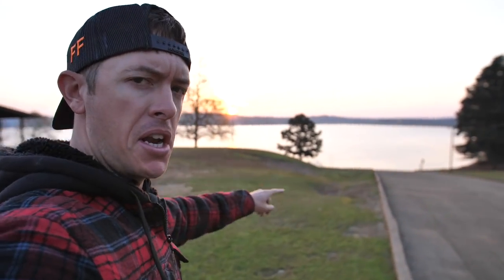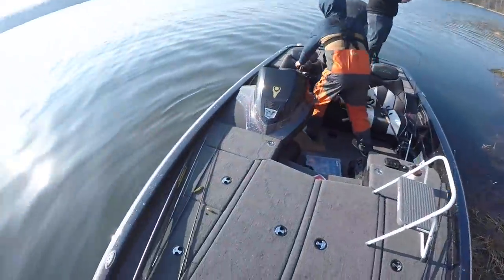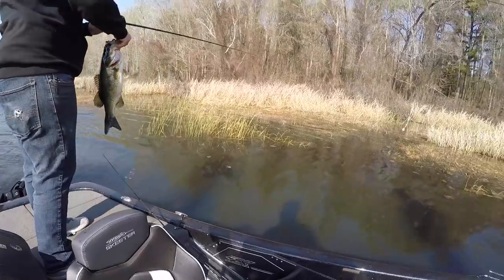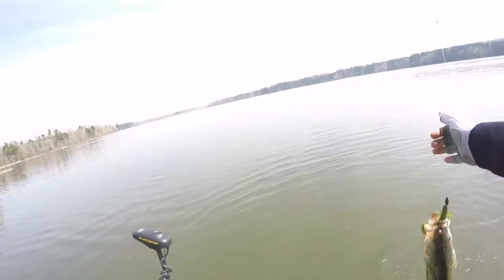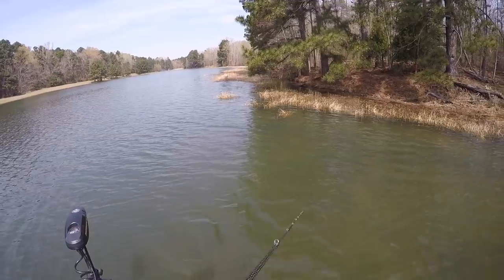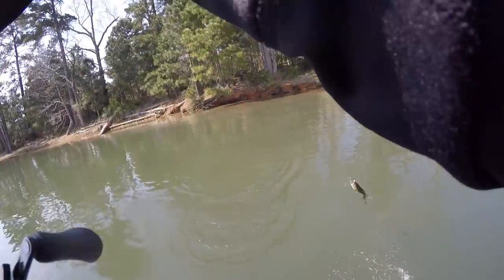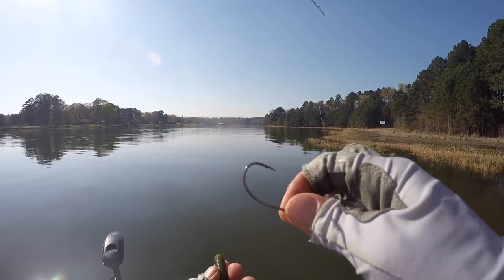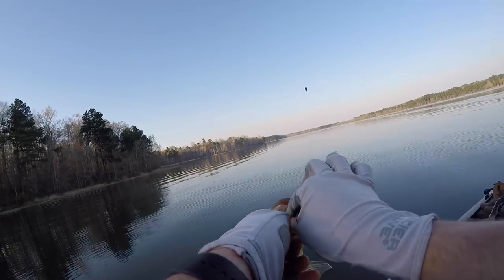New MOON Affect VS Spring Bass Fishing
Spring bass fishing with lunkertv on the east Texas bass fishing tour exploring the new moon and how it effects fish on lakes.